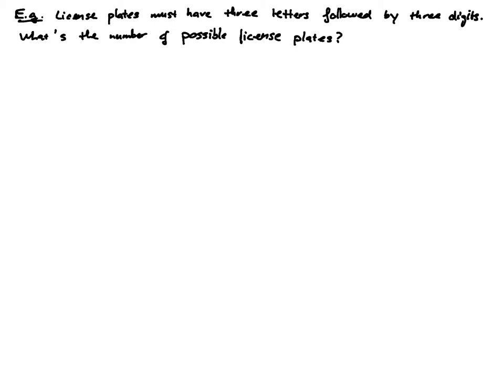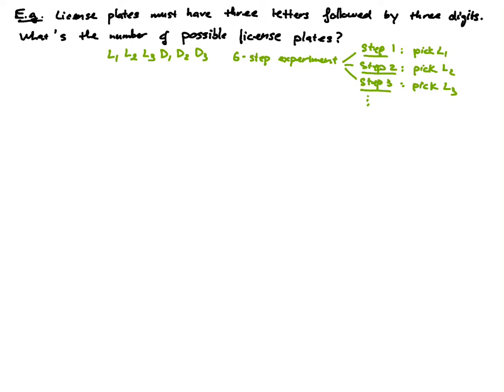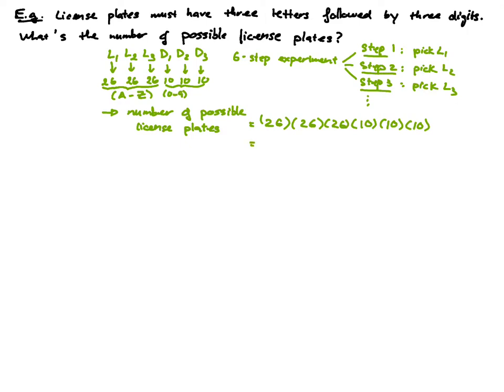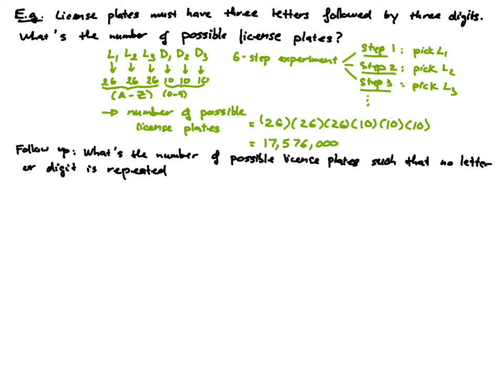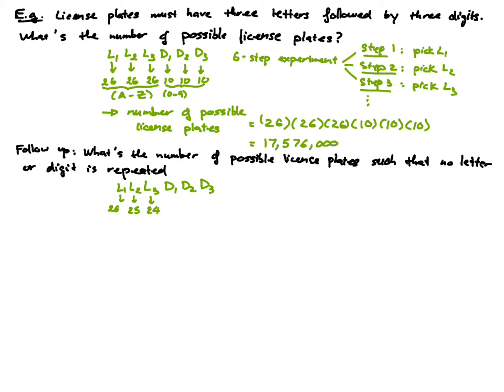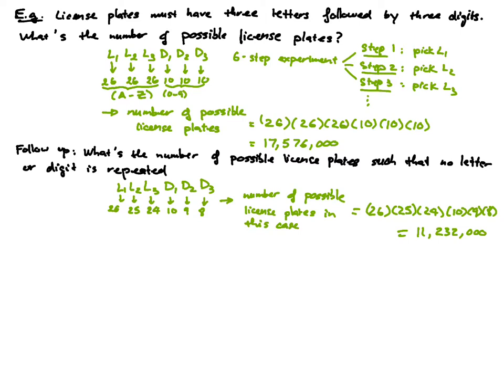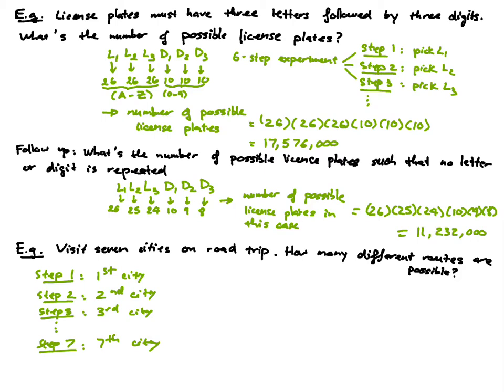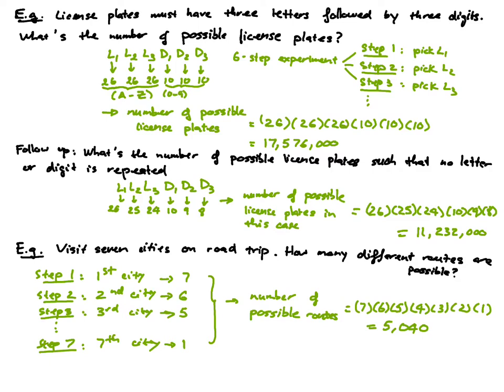Probability - Multistep experiment counting rule (more examples)